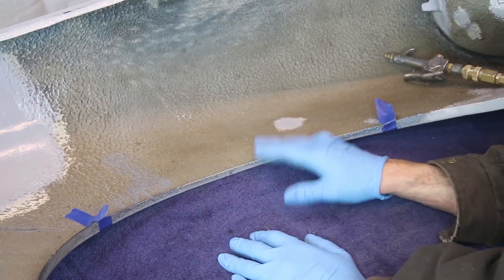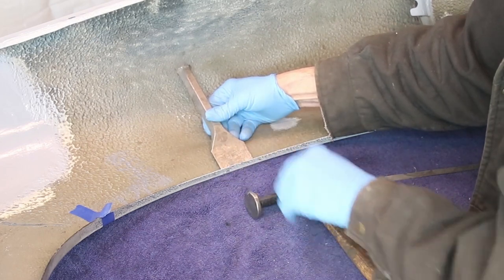How To Roll Your Fenders to Increase Tire Clearance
All you need to roll your fenders for increased tire clearance are simple hand tools such as a hammer & dolly or in my case a heavy concrete chisel.  This method works best for cars that are going to be repainted since the paint will likely be damaged.  That's a lot of damage as Phil Swift would say!  This method can also be done with the fender on the car, but its easier with the fender removed especially if you are trying to film it for YouTube.

(Noon PCT)
Let's talk about your restoration project and the challenges you face.